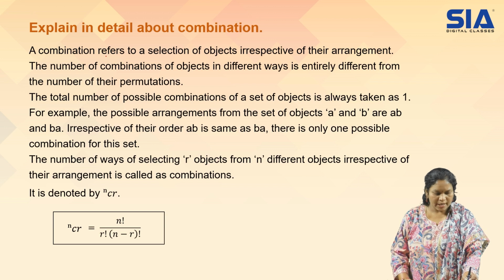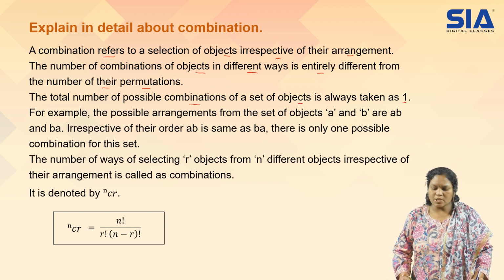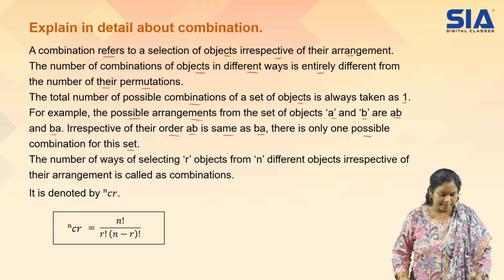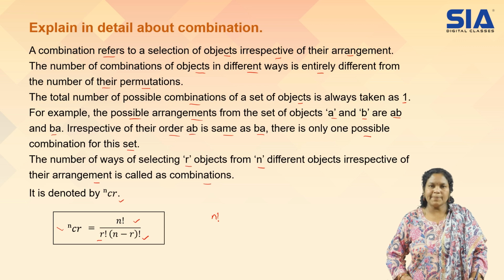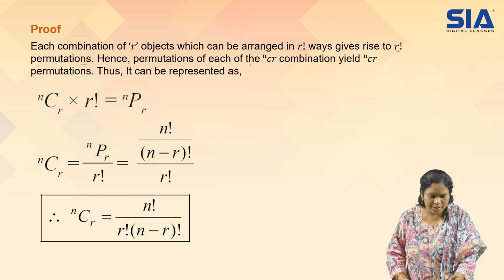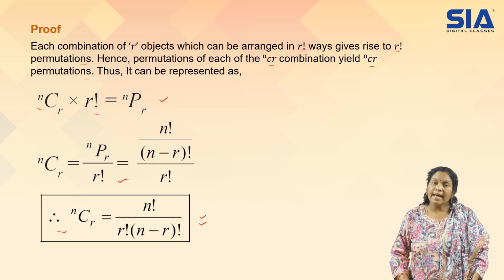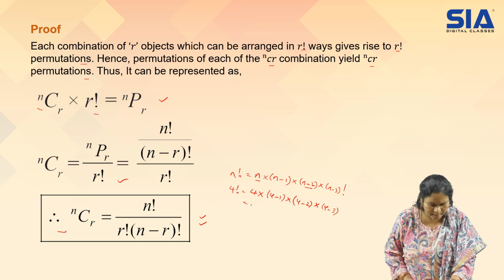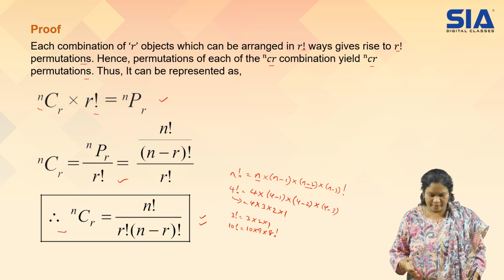Combination siapublishers businessstatistics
Combination

combination
combinations
combination song
best character combination
character combination
combination lock
skill combination